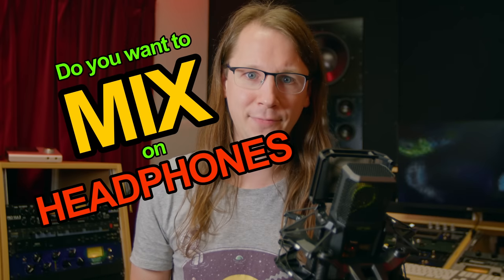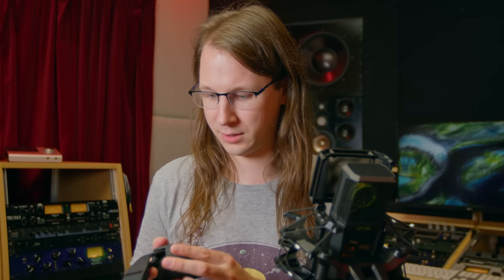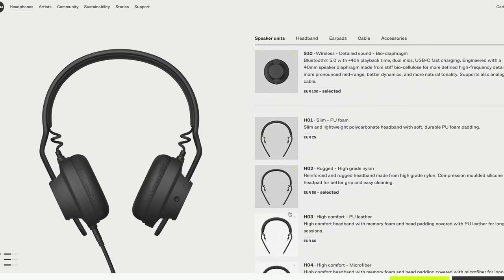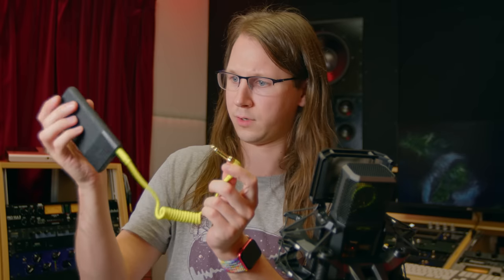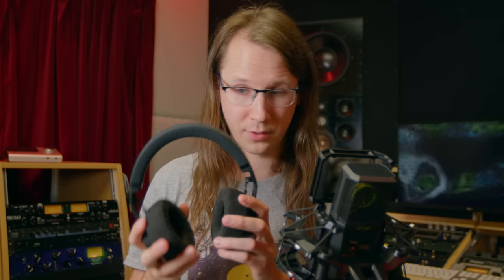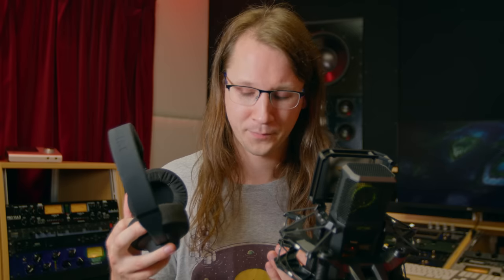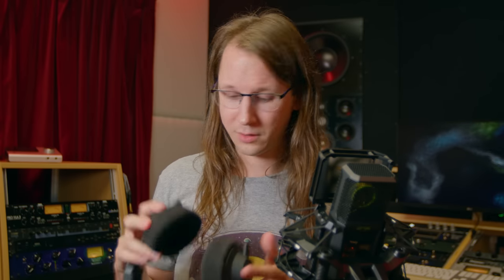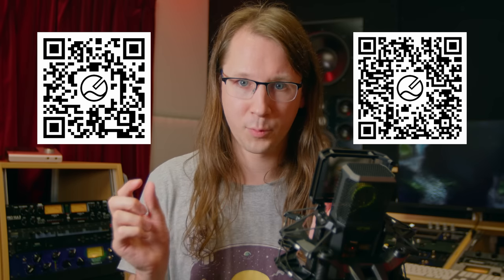Are these WIRELESS STUDIO HEADPHONES SNAKE OIL?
00:00 - Intro
00:24 - Why I do not review headphones...
01:12 - What is AIAIAI?
02:12 - Studio headphones??
03:19 - Sound Demo
05:14 - Conclusion
06:28 - Disclosure
07:02 - Support me!